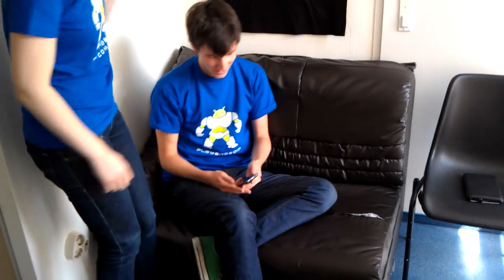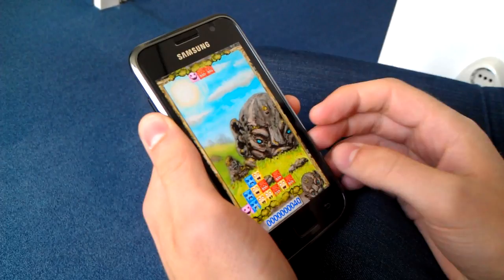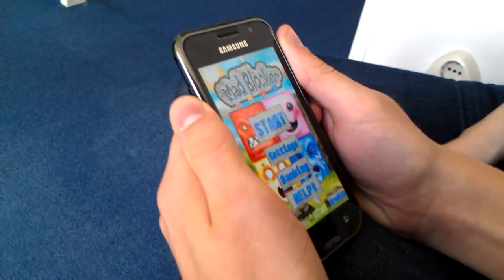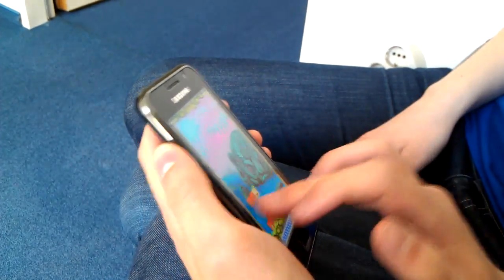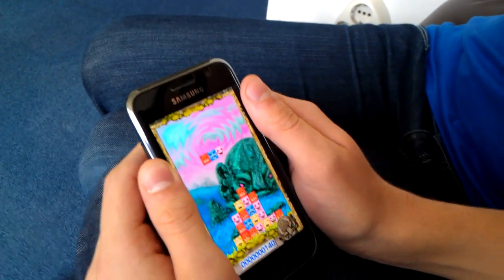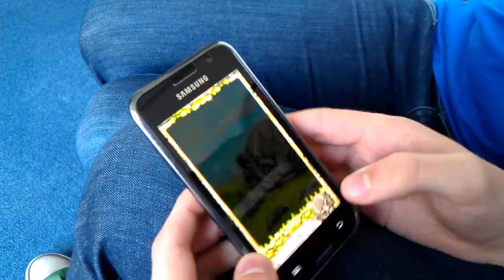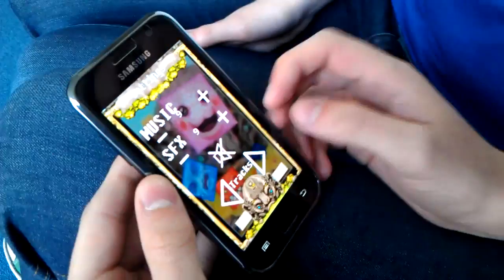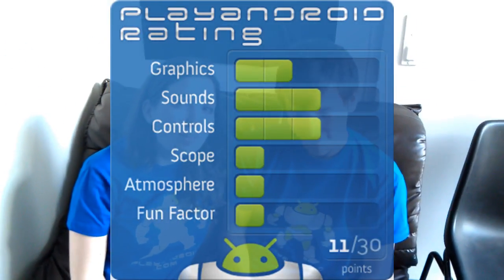Mad Blocker Android game review by Playandroid.com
Game review of the Android game "Mad Blocker"